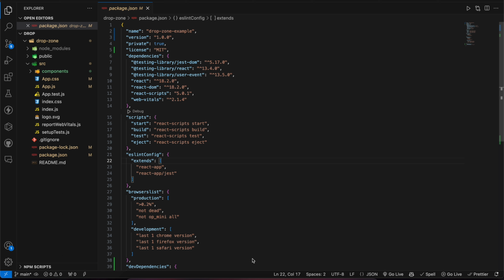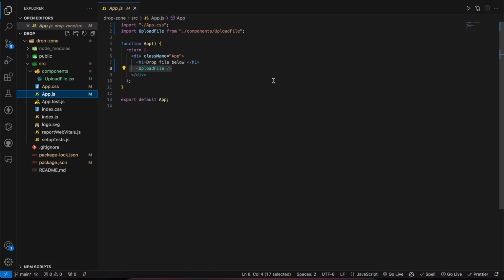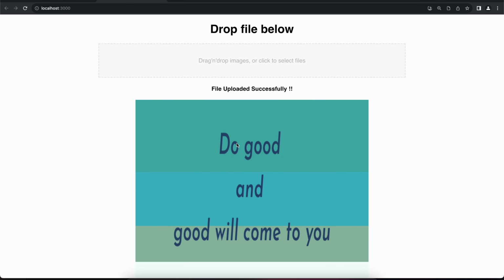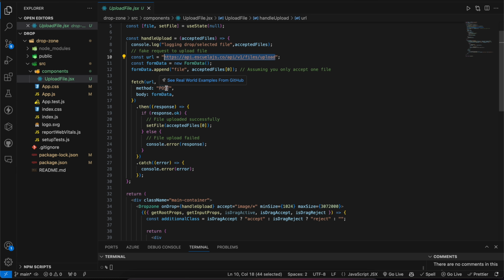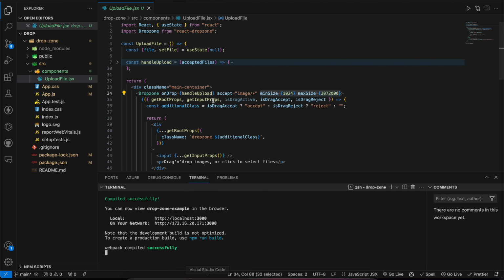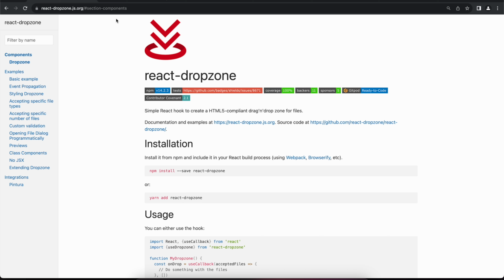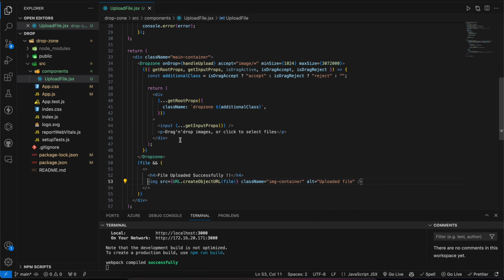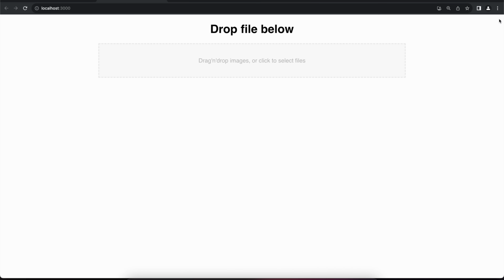ReactJS Dropzone File Upload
A simple demonstration of react dropzone usage with file upload.

Dev.to: @abhishek305
Github :abhishek305